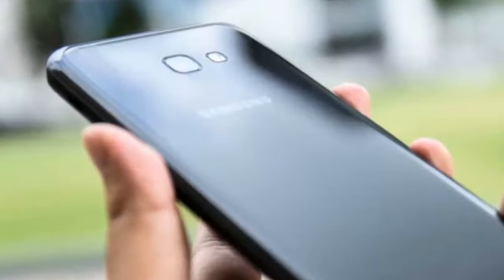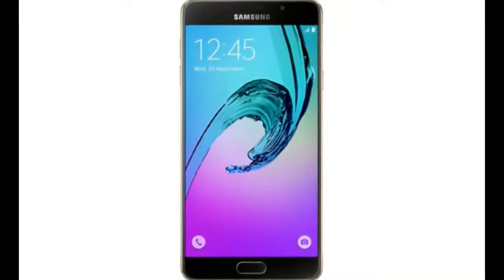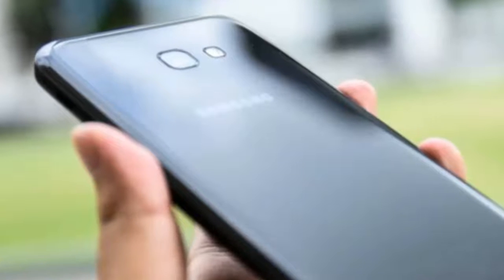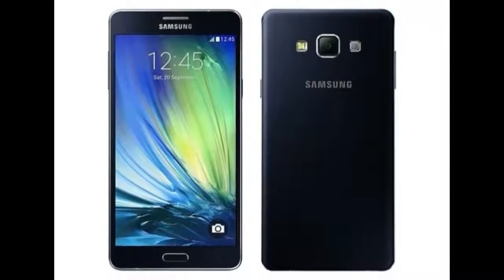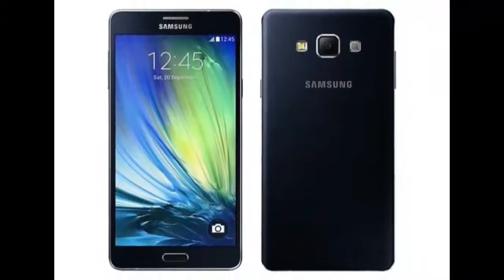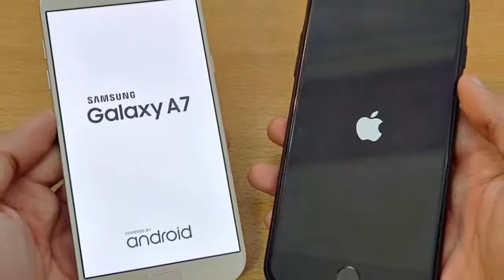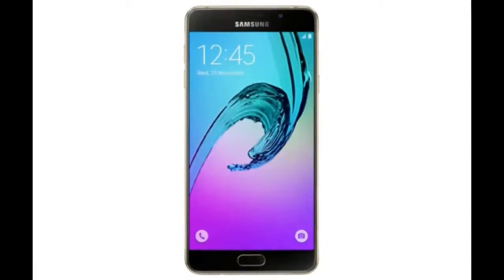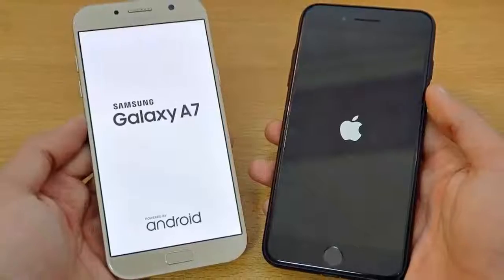Samsung Galaxy A7 2018 Specifications Spotted on Geekbench, Leaked Renders Tip Bezel Less Display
While we are yet to step into 2018, Samsung is apparently all set to continue its domination in the mid-range market segment next year with its Galaxy A7 (2018) offering. The new smartphone has reportedly emerged on the Geekbench browser that confirms the presence of 6GB of RAM, 2GB more than the 4GB RAM on the Galaxy A7 (2017). Some renders of the smartphone have also surfaced online to hint a bezel-less display.